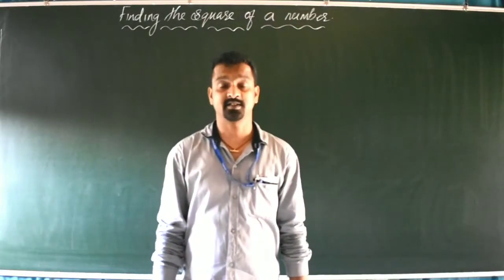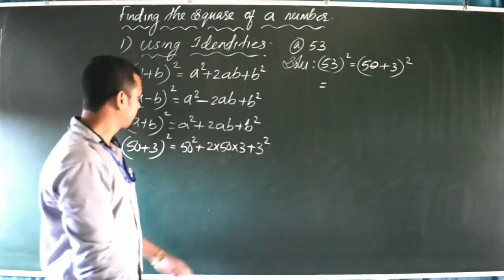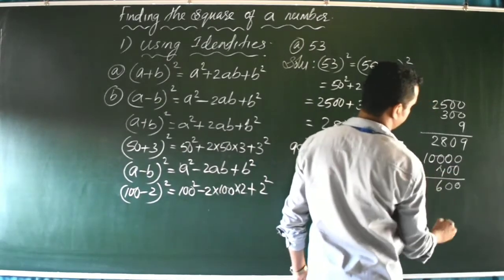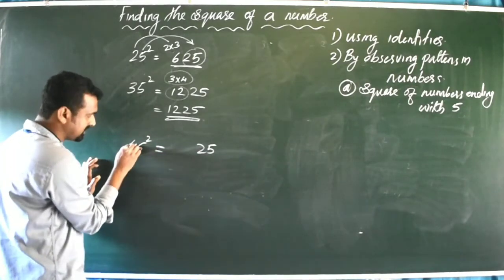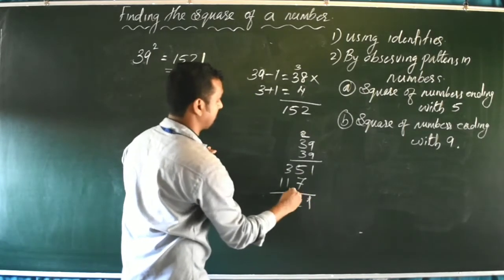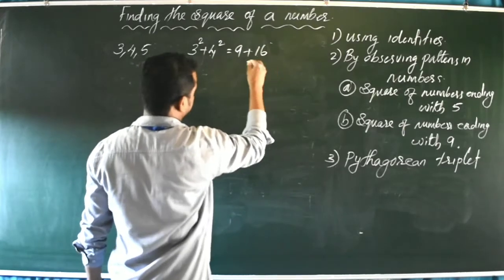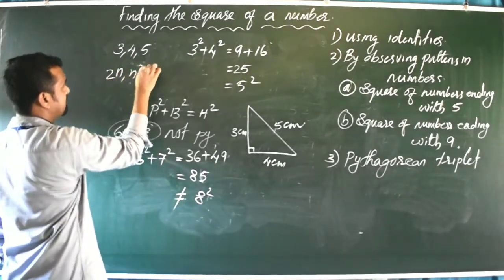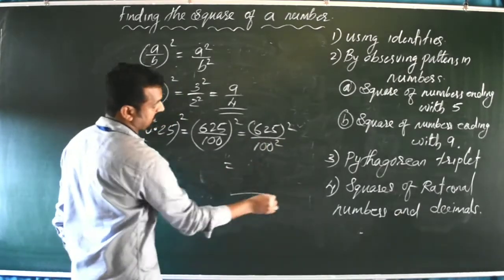Class 8/Maths/Ch 3/Squares and square roots/Ex 3.2/Introduction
Christ king high school, mon
Class 8
Mathematics
Chapter 3
Squares and square roots
Exercise 3.2
Introduction